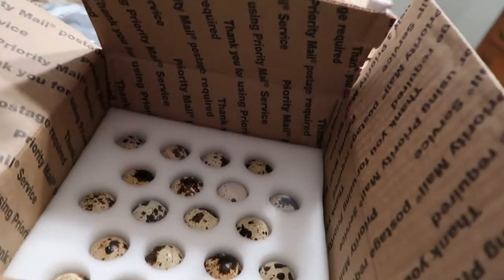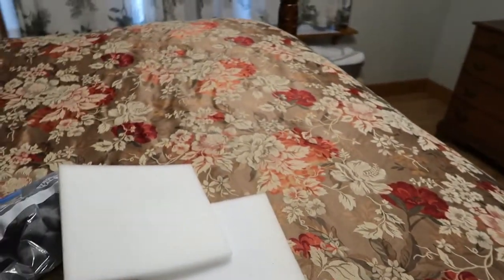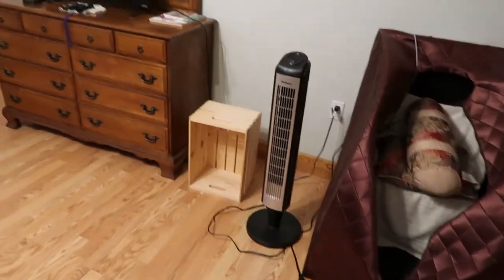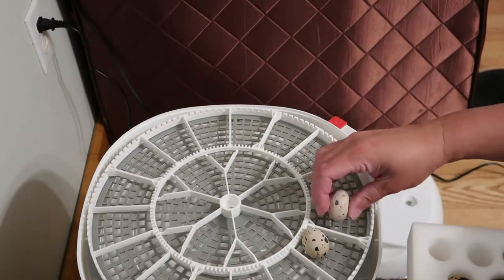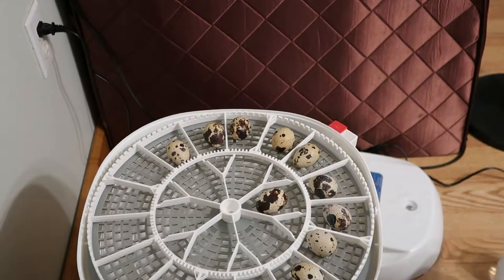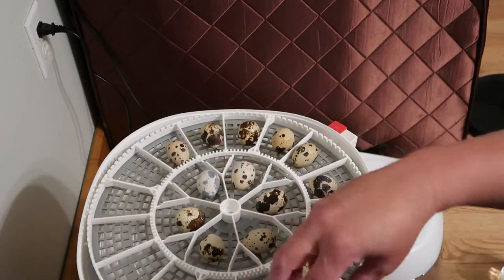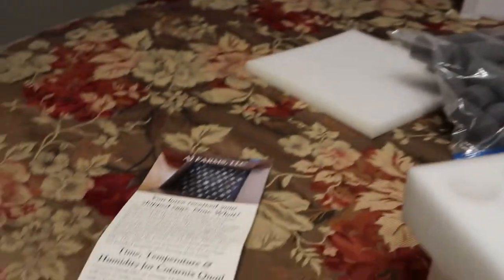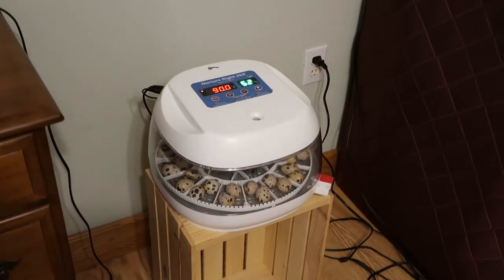They are all in and loaded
Thanks for joining us today. Today we are loading the incubator. Thanks to AJ Farm, LLC we have 40 quail eggs going in. We are raising for meat and eggs so come along for our journey and lets get these babies going.